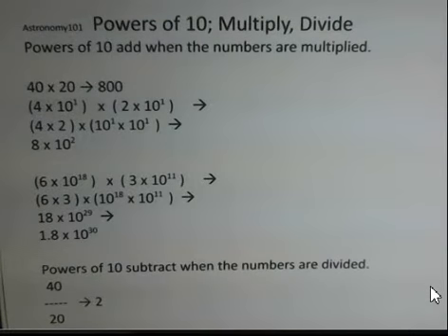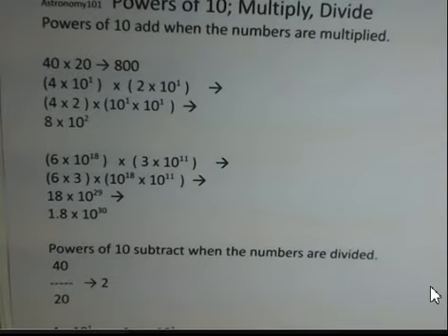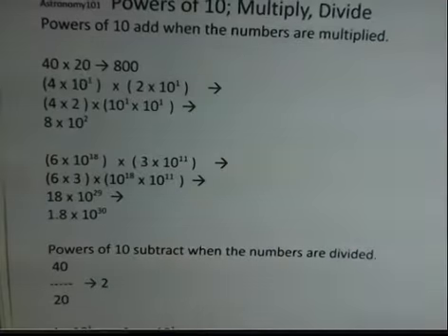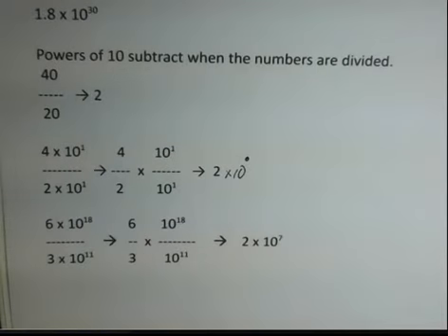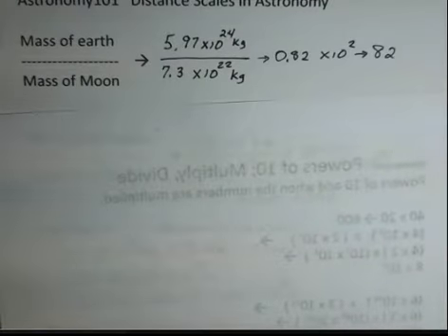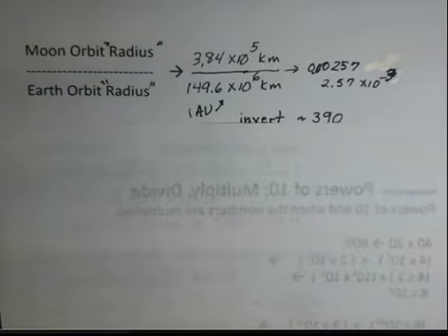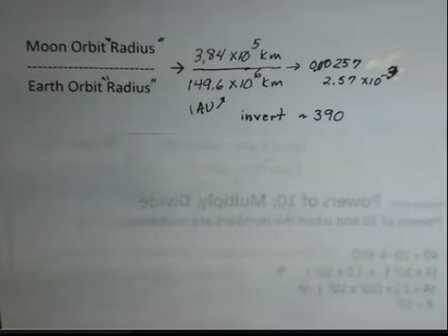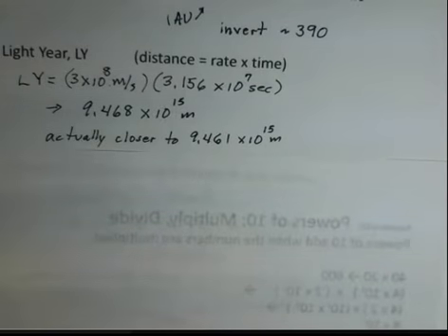Powers of 10, Scientific Notation, Multiply, Divide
This video shows how to multiply and divide numbers represented by powers of 10, or scientific, notation.  The video ends with some examples of powers of 10 calculations for astronomy.  Introductory Astronomy, Physics